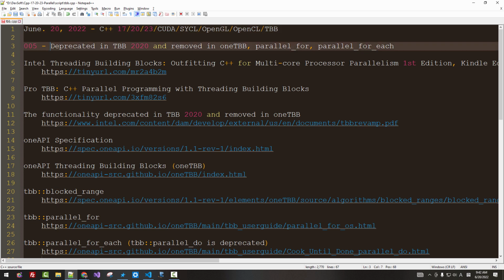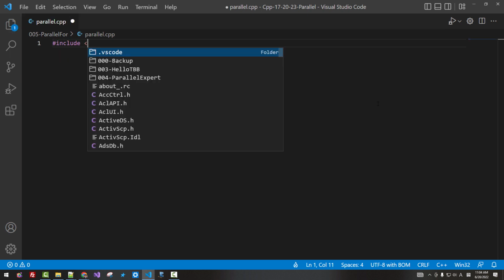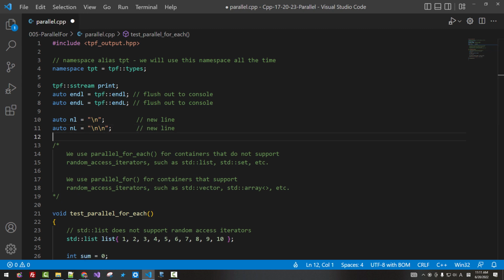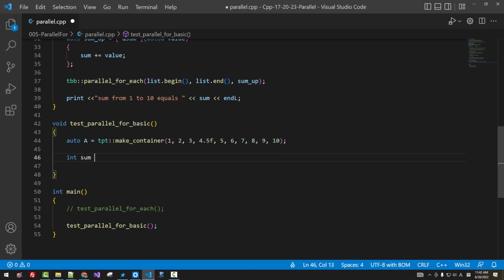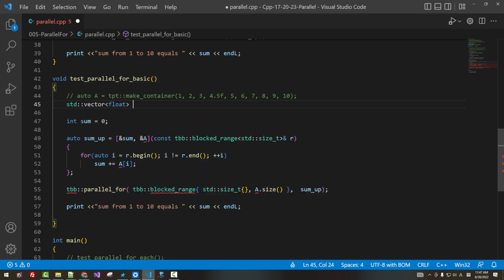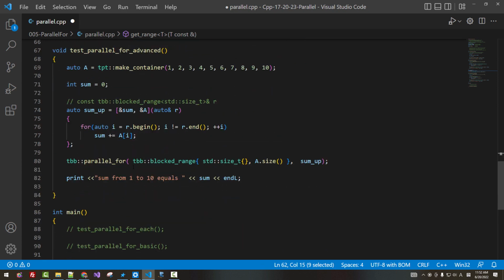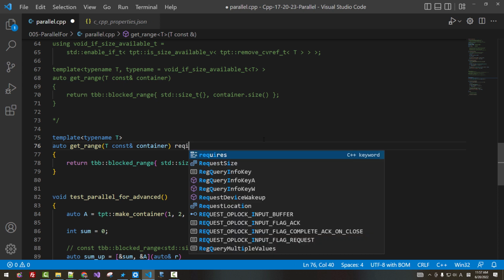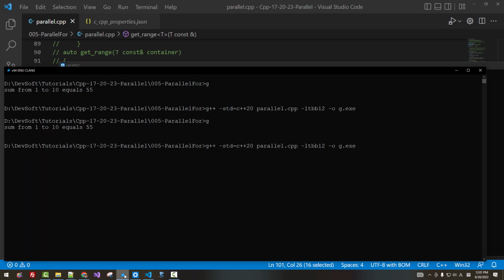005 -(SETUP) Deprecated Removed in TBB 2020, oneTBB, parallel_for, parallel_for_each, make_container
Intel Threading Building Blocks: Outfitting C++ for Multi-core Processor Parallelism 1st Edition, Kindle Edition

Pro TBB: C++ Parallel Programming with Threading Building Blocks

The functionality deprecated in TBB 2020 and removed in oneTBB

Previous Episodes:

005 - Deprecated or Removed in TBB 2020, oneTBB, parallel_for, parallel_for_each, make_container

003 - (SETUP) Intel oneAPI Threading Building Blocks Standalone (oneTBB) TBB 12